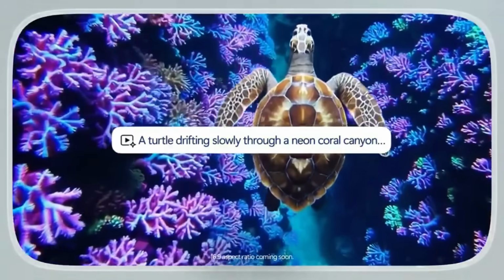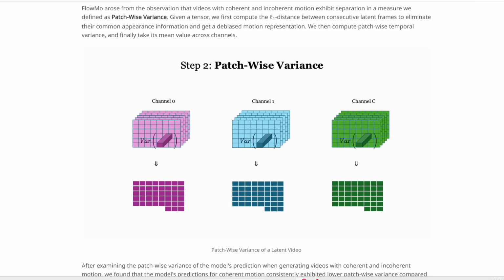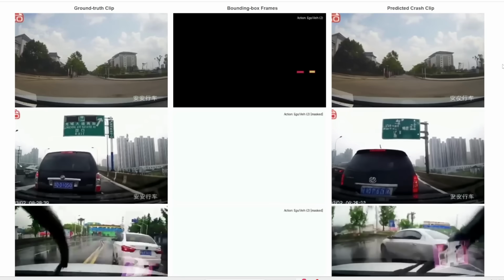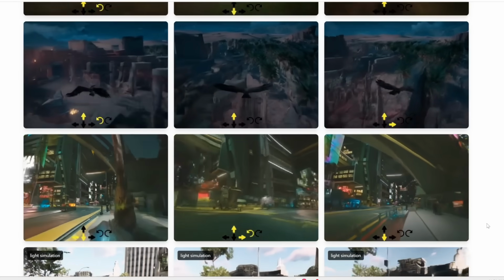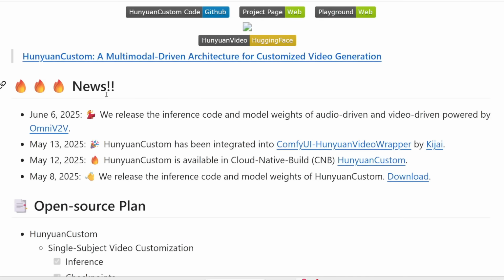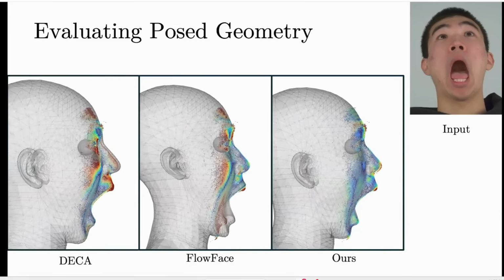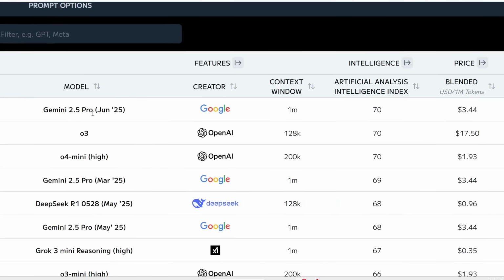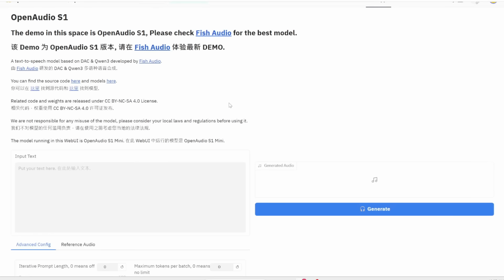AI videos with audio, new Gemini 2.5, 3D faces, Sora is FREE, AI for video games, open-source TTS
INSANE AI NEWS: Skyreels Audio, Hunyuan Custom, Gemini 2.5 Pro 06-05, OpenAudio S1, unlimited Sora, Figure 02, Eleven V3

0:00 AI news intro
0:56 ShapeLLM
3:13 FlowMo
5:33 NiT
7:50 Ctrl-Crash
10:28 DeepVerse
13:06 Unlimited Sora
14:35 Figure 02 demo
15:21 ChatLLM
16:25 Skyreels Audio
20:08 Hunyuan Custom new features
23:16 Pixel3DMM
26:04 Gemini 2.5 Pro 05-06
30:35 Elevenlabs V3
31:22 OpenAudio S1